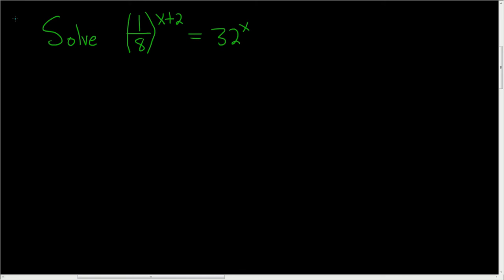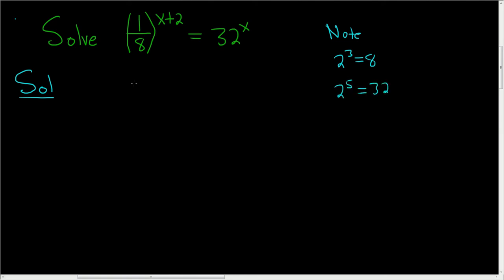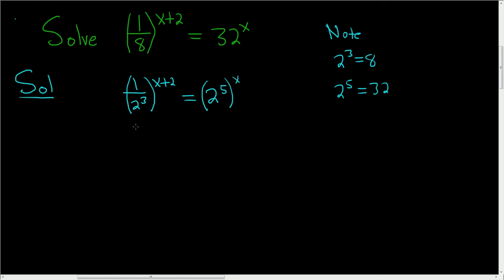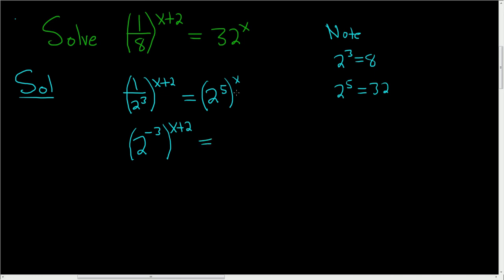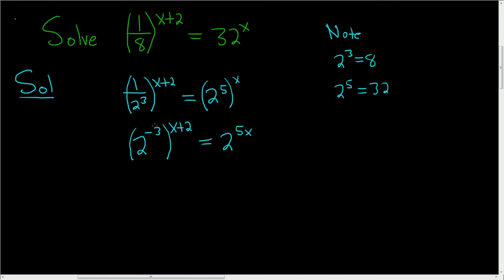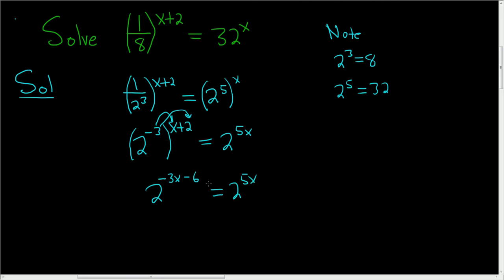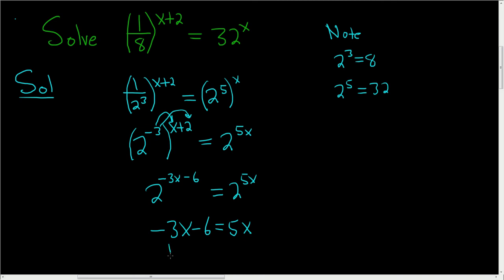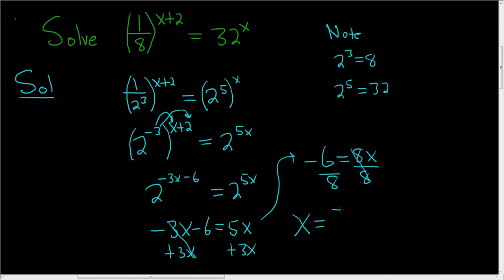Solving an Exponential Equation (1/8)^(x + 2) = 32^x